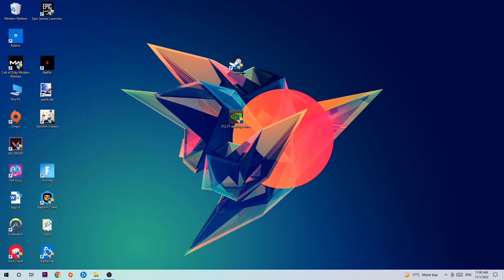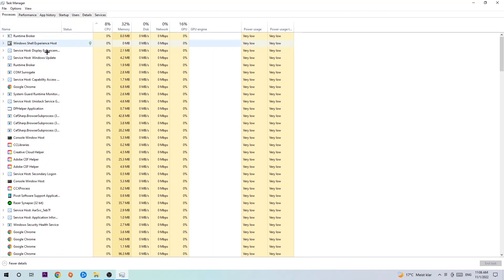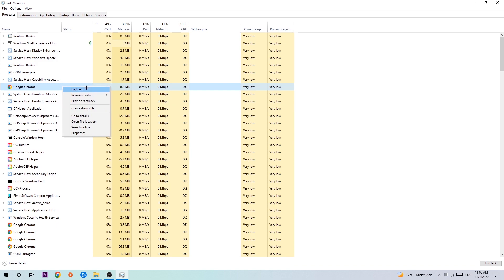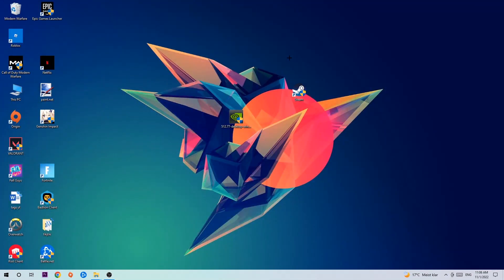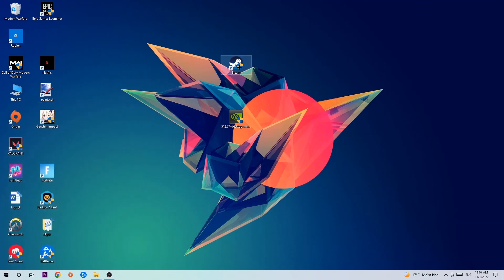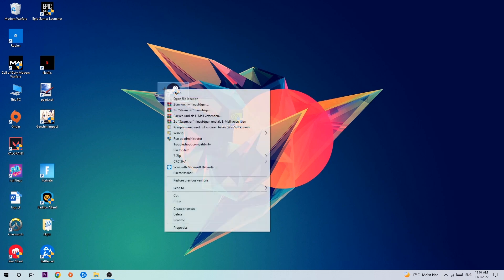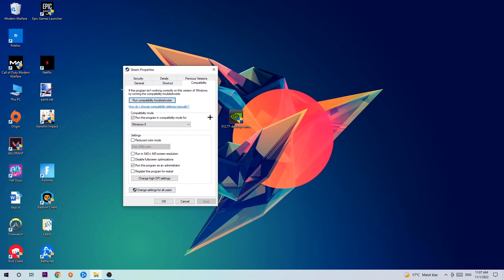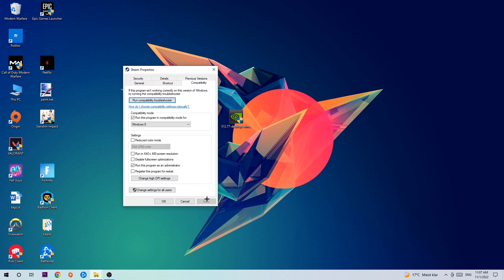Black Desert – How to Fix Crash on Startup – Complete Tutorial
how to fix Black Desert crash on startup,
how to fix Black Desert crash on startup pc,
how to fix Black Desert crash on startup ps4,
how to fix Black Desert crashing on startup fix,
how to fix Black Desert crashing on startup pc,